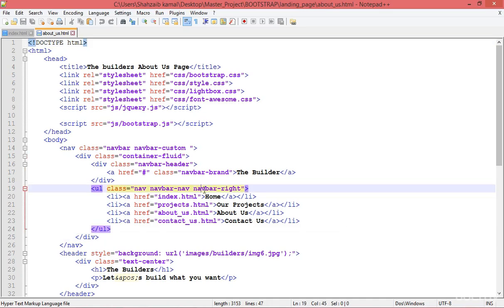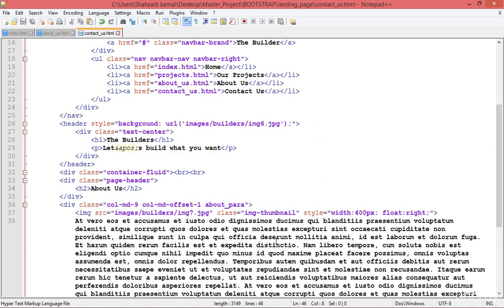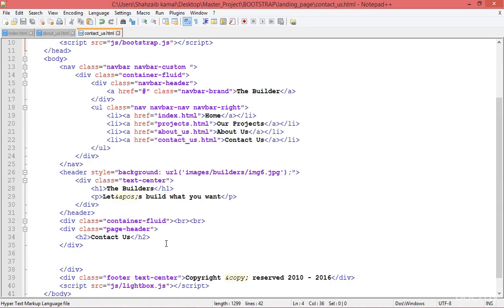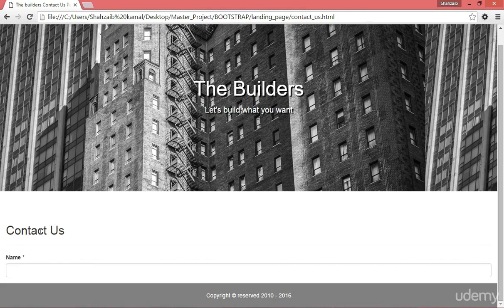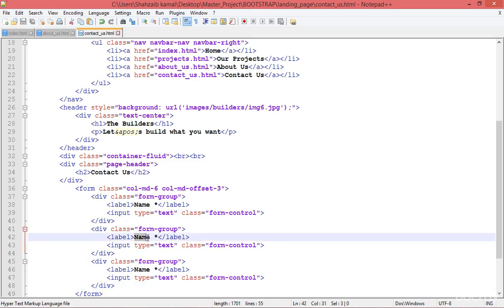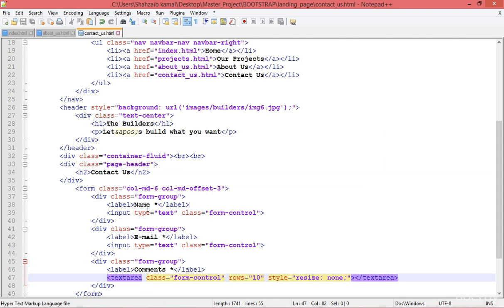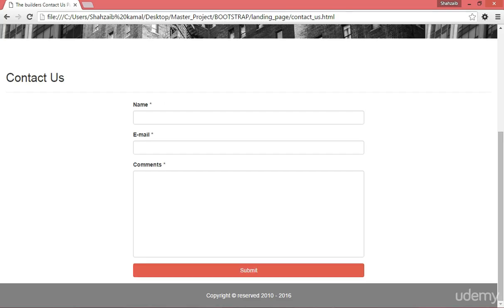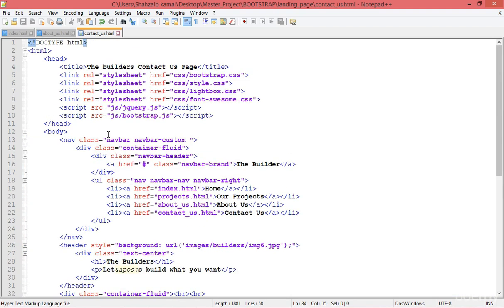The Complete Bootstrap Project Creating the Contact Us Page, Learn Bootstrap Bootstrap3 , Bootstrap4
Lets in my channel  '' LEARN YOUR SELF'' every subjects of education of all classes like English, Mathematics, Science Subjects and economics education etc. you need not worry about in these subjects.